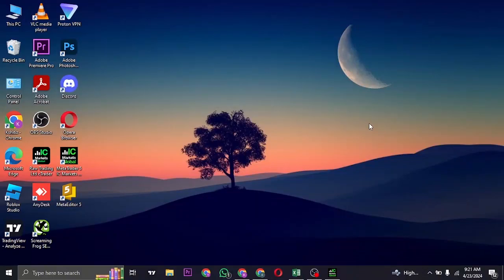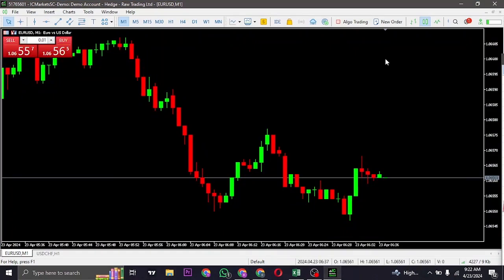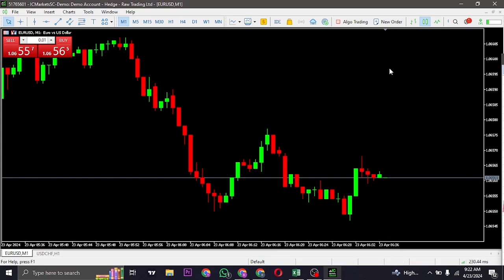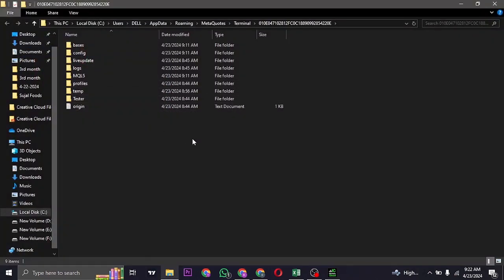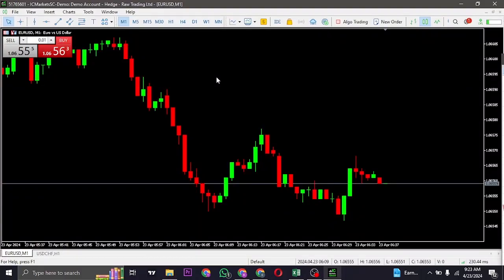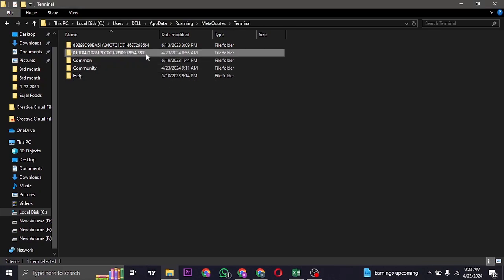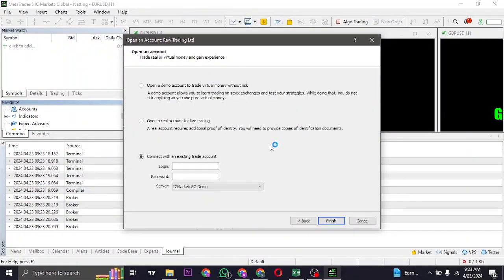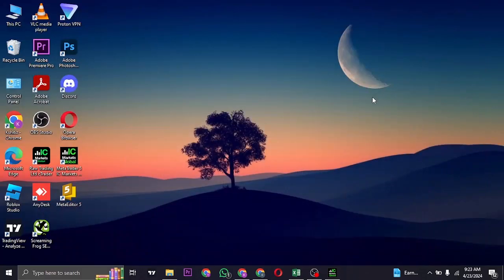How to Reset MetaTrader 5 Demo Account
Discover how to reset your MetaTrader 5 demo account without breaking a sweat. In this video, we'll guide you through the process of refreshing your account, allowing you to start anew with fresh data and a clean slate for practice and testing. Ideal for both beginners and experienced traders, our walkthrough ensures you can continue honing your trading skills without any hassles. Don't miss out—watch now to get back on track with your MetaTrader 5 demo account.